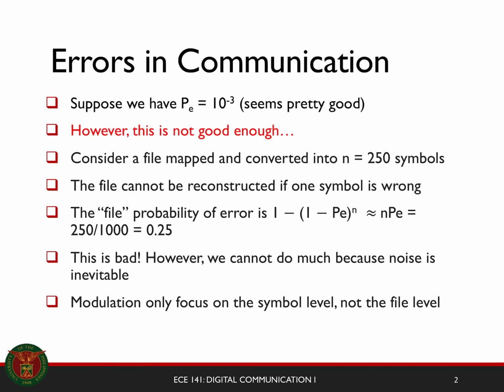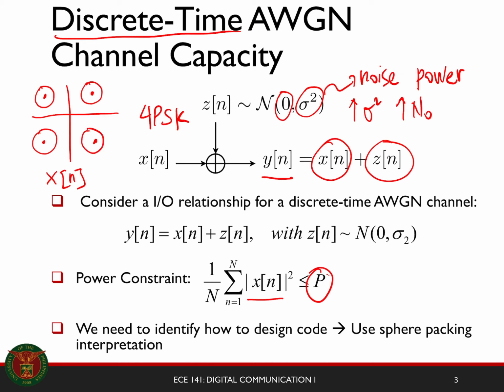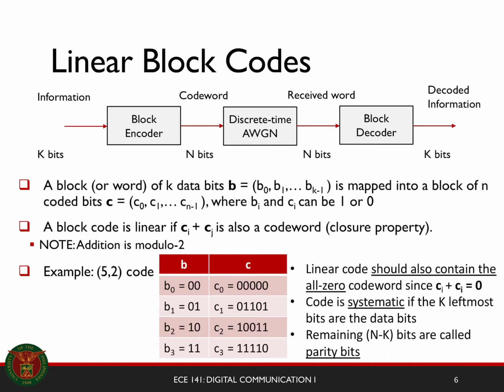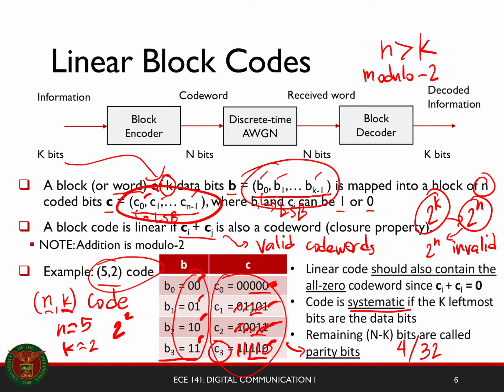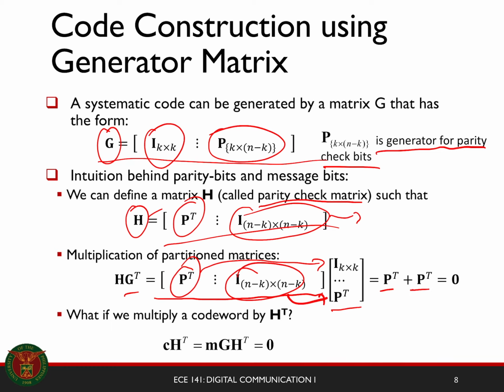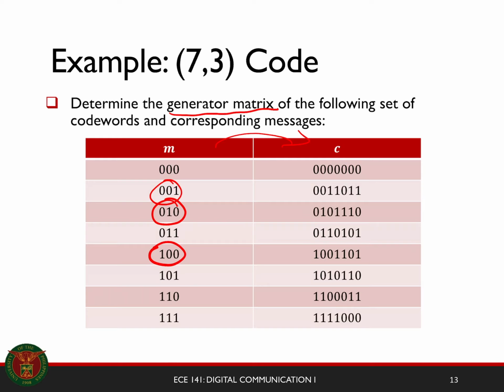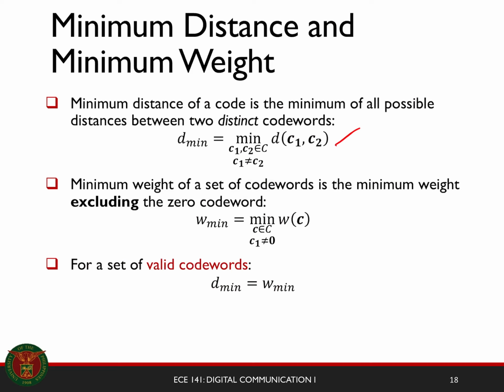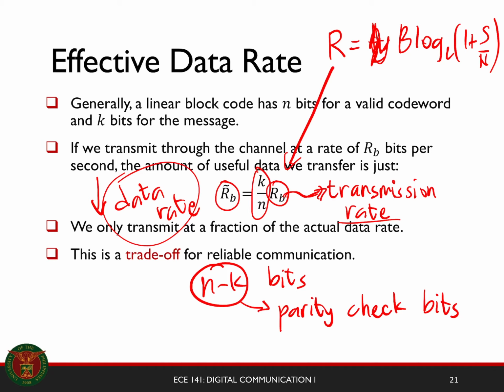Linear Block Codes Part 1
Outline
-Systematic and Linear Block Codes
-Generator and Parity Check Matrices
-Hamming Distance and Hamming Weight